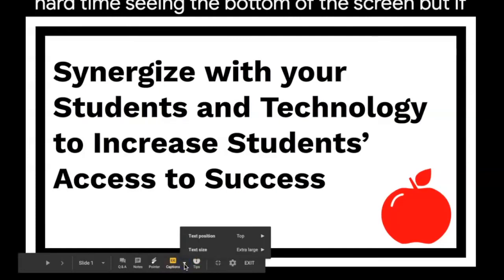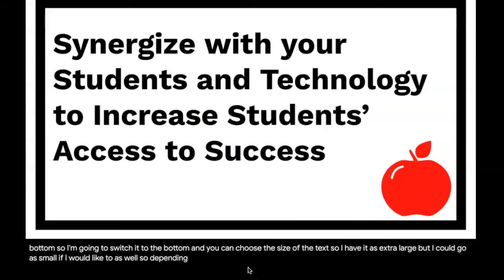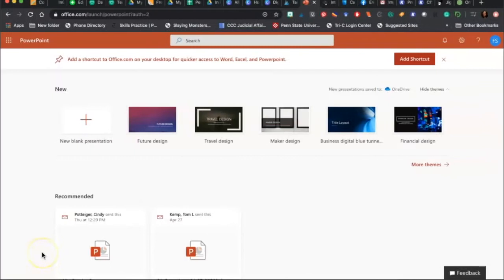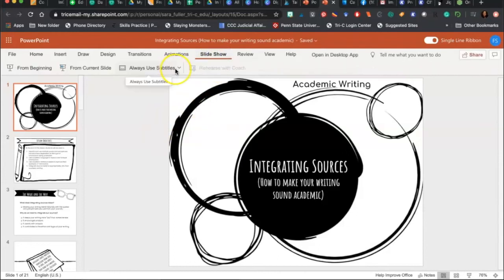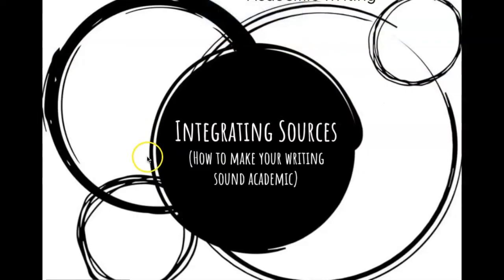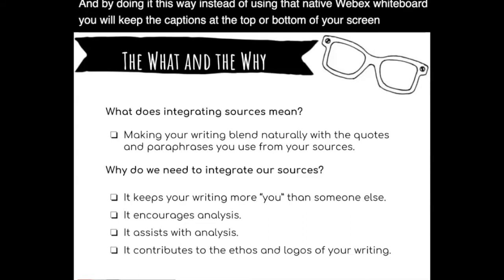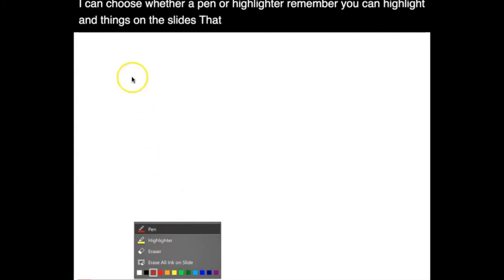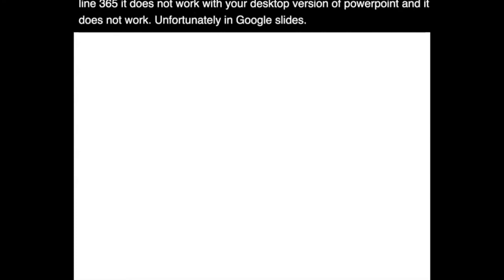How to Make Presentations Accessible Using Live Captioning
Do you want to make sure your presentations are accessible so that you can reach every person or student in the room? This video will walk you through how to use live captioning when presenting and give options for captioning video conferences as well. Learn about PowerPoint and Google Slides live captioning. Creating accessible PowerPoint presentations is easier than you thought. Making accessible Google Slides presentations is too. This is helpful for hybrid teaching as well.